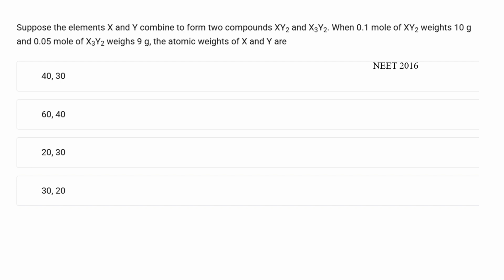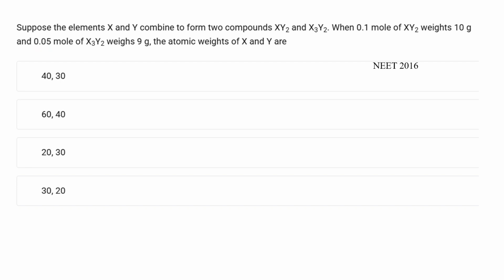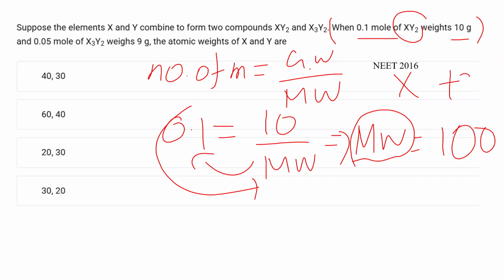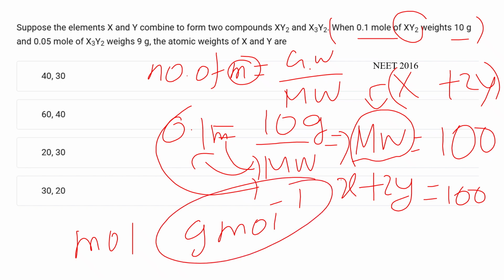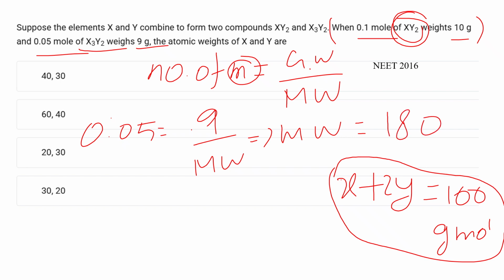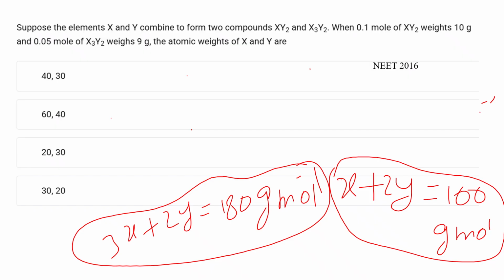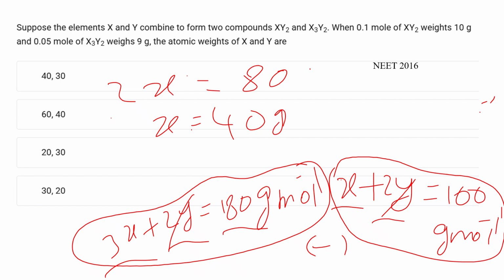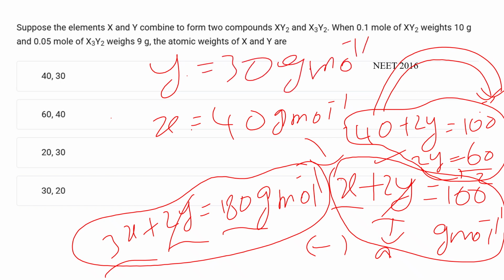NEET 2016 | Previous Year Questions | Physical Chemistry | Some basic some basic in Chemistry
NEET 2016  Previous Year Questions in Physical Chemistry under the topic of  Some basic some basic in Chemistry